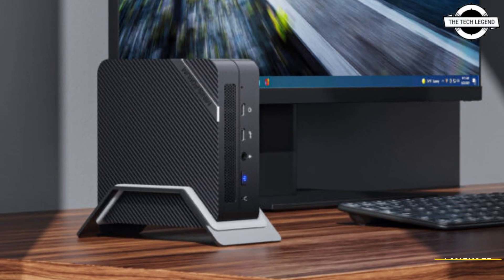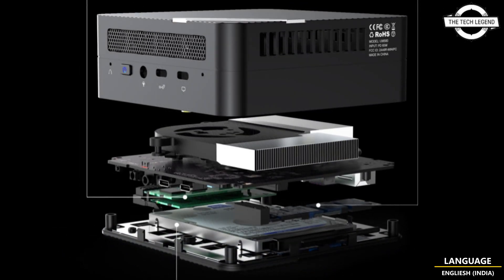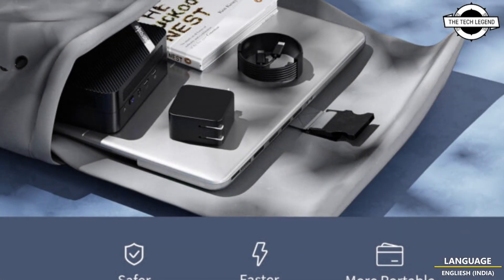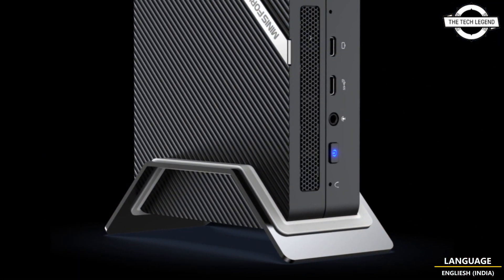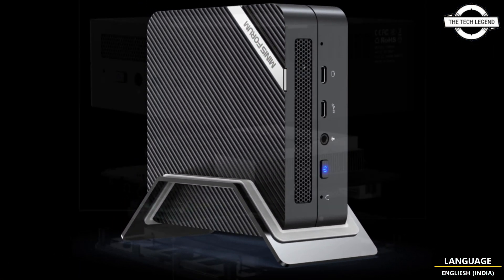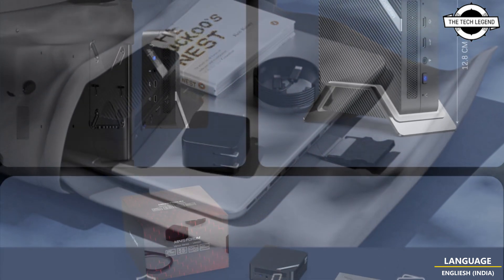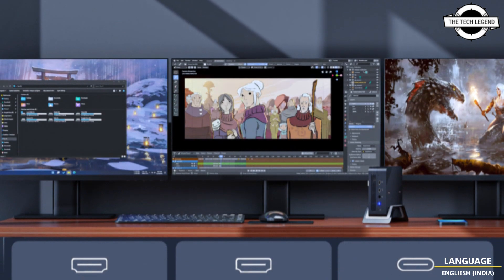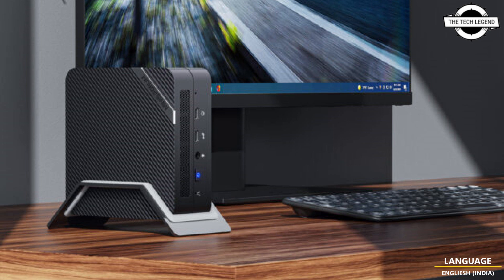MINISFORUM UM580 Ultra-compact PC Launched With Ryzen 7 5800H - Explained All Spec, Features & More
SIMILAR PRODUCT :

MINISFORUM has introduced the UM580 ultra-compact PC, which is powered by a Ryzen 7 5800H processor with 8 cores and 16 threads. Reservations will be accepted on the same day, with product shipping expected for the end of August. According to the UM560 presented in the May 31 press release, the CPU has been updated from Ryzen 5 5625U to Ryzen 7 5800H. The amount of cores and speeds for both the CPU and GPU have been increased, and it performs well despite its small size. The interface is USB Type-C (DP compatible) x 1, USB Type-C x 1 (data only), 3.5 mm audio jack x 1, DMIC x 1, rear is USB Type-C x 1 (DP) / 65W PD compliant), USB 3.2 Gen2 Type-A x 2, HDMI x2, and so on. External measurements are 127 mm broad, 128 mm deep, and 47 mm tall. In addition to the barebone kit, there are five more options in the lineup: 8GB memory + 256GB SSD, 16GB memory + 256GB SSD, 16GB memory + 512GB SSD, and 32GB memory + 512GB SSD. The base model is to cost 419 USD.